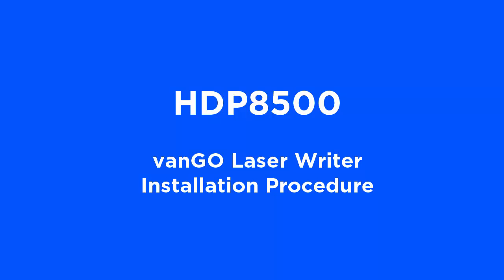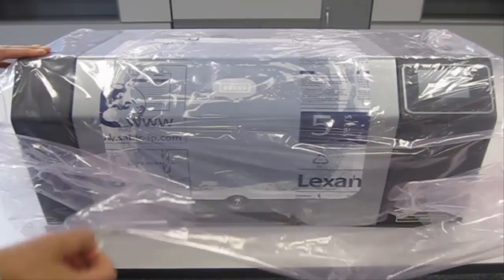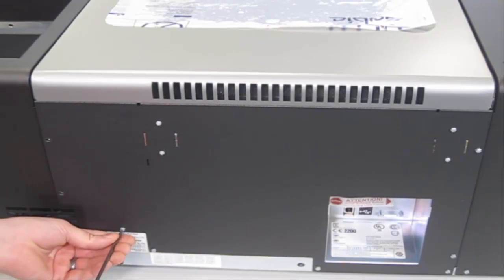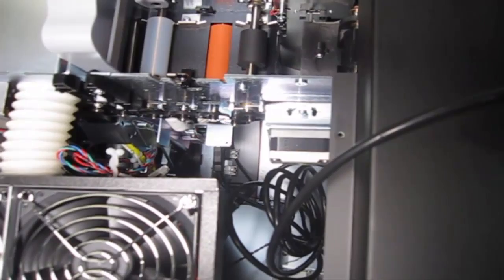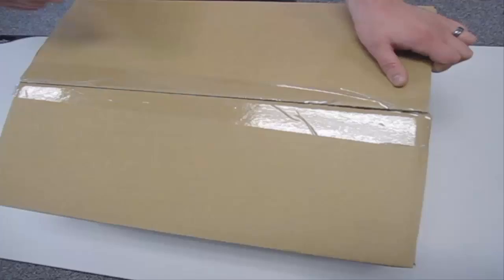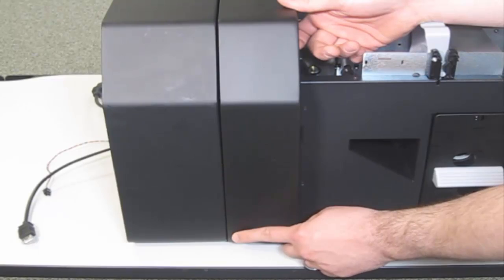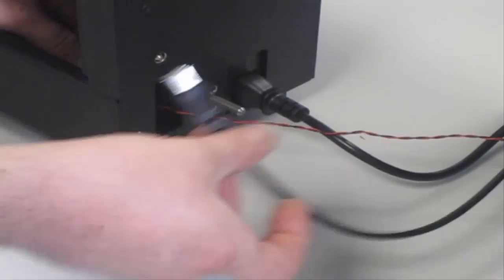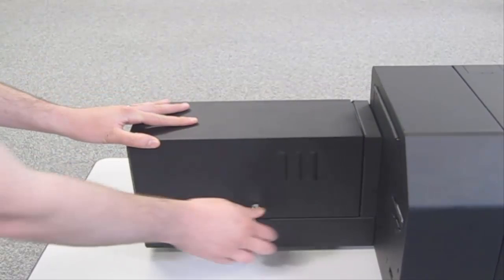FARGO HDP8500 How to Install the Laser Writer for the vanGO Solution